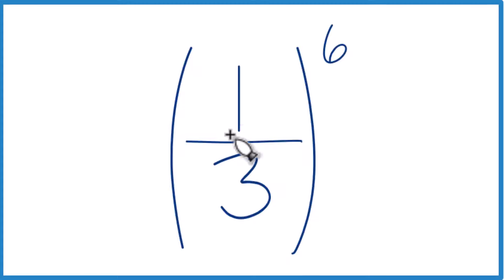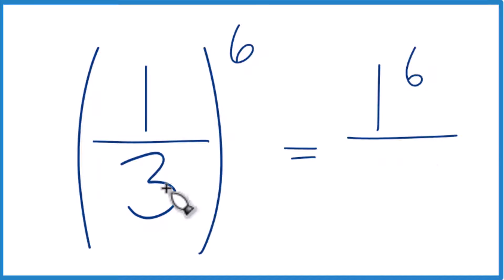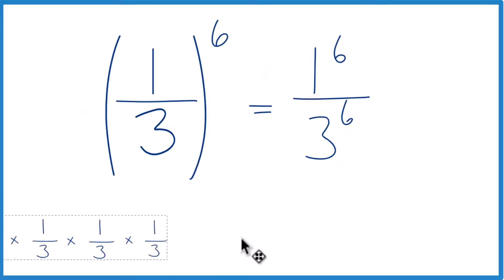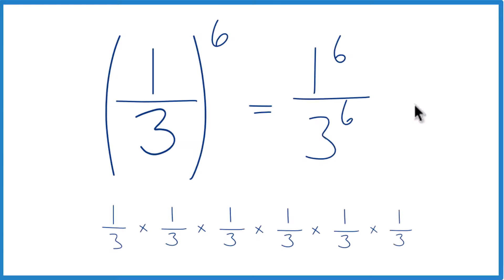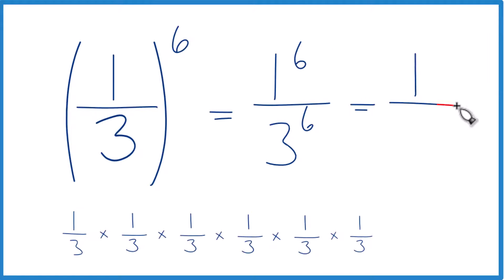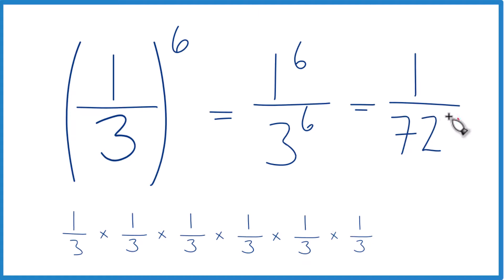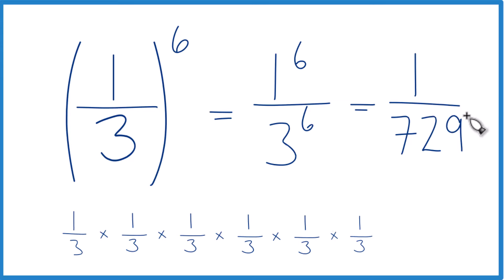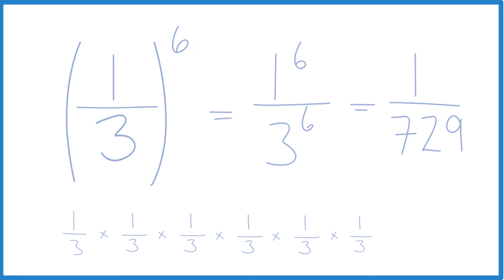What is (1/3)^6 ? One-Third Raised to the Sixth Power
In this video, we will figure out the value for 1/3 raised to the sixth power, also known as 1/3 to the sixth. We can break down this expression to 1/3 * 1/3 * 1/3 * 1/3 * 1/3 * 1/3, which is the step-by-step process of multiplying a fraction by itself six times. We could also look at it as 1^6 over 3^6, which can make it simpler to figure out the answer by applying the exponent to both the numerator and the denominator separately.

When we take 1/3 raised to the sixth power (1/3 to the sixth) we end up with the fraction 1/729. It's important to note that when we multiply a fraction by another fraction the result progressively becomes smaller. This principle is valuable in understanding why the outcome is significantly less than our starting value.